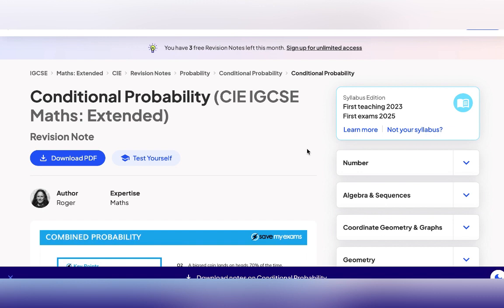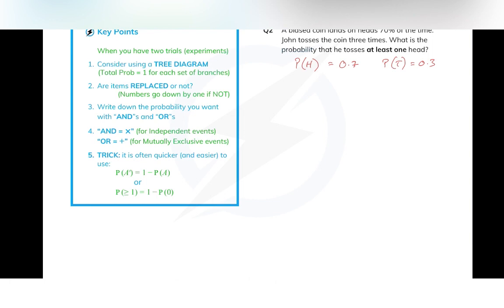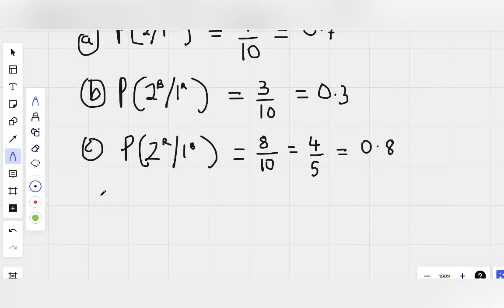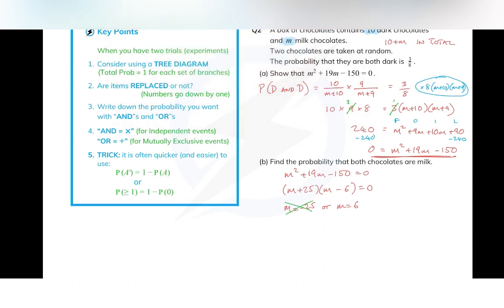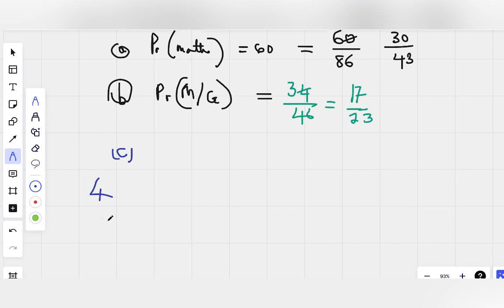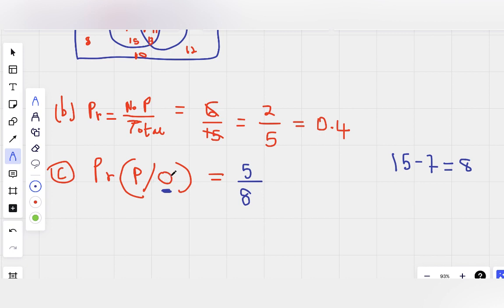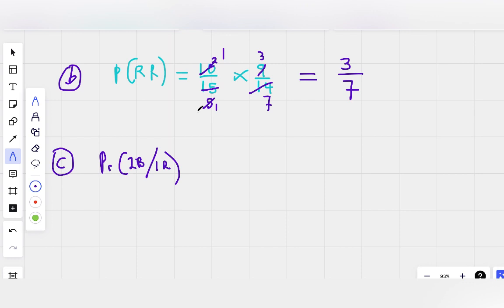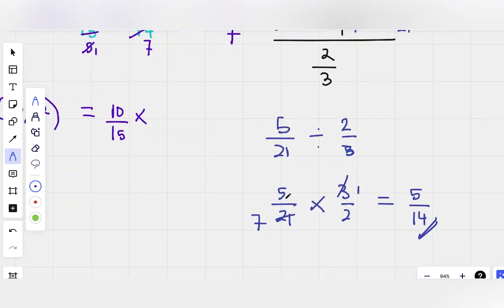IGCSE Maths Probability Conditional Events By Waidsum Academy | Maths Probability part 4